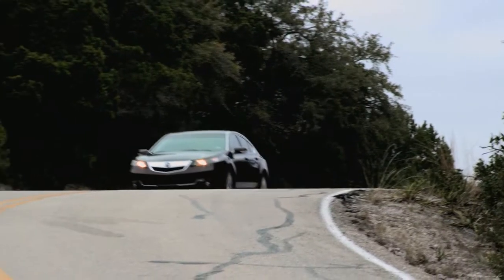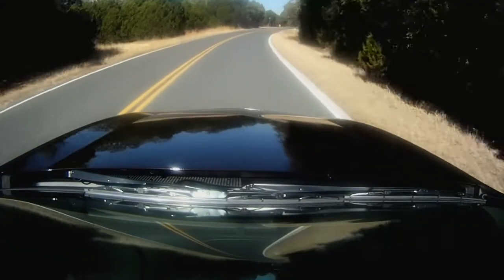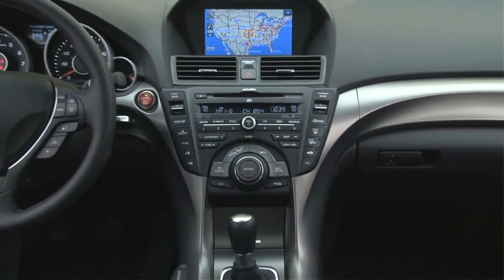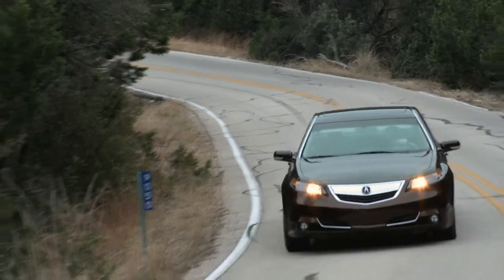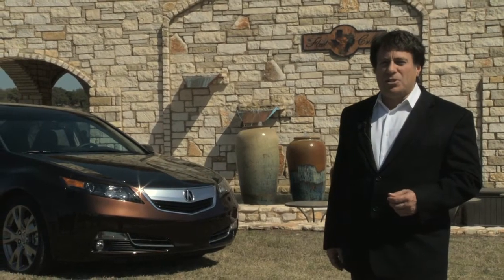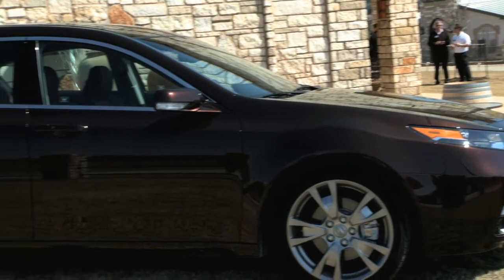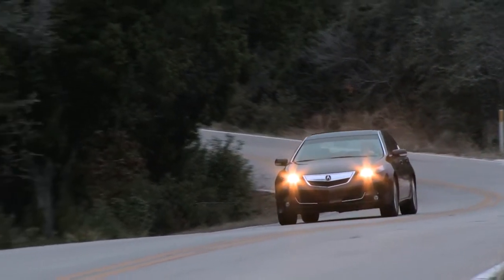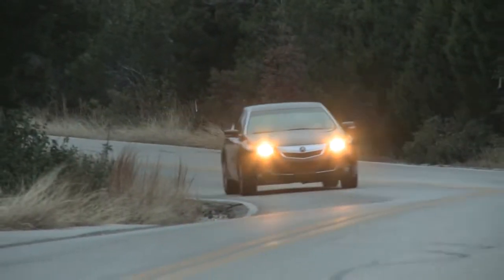Test Drive Of The Acura TL